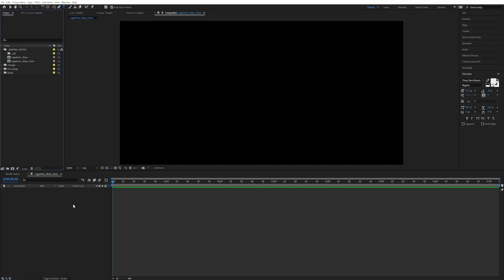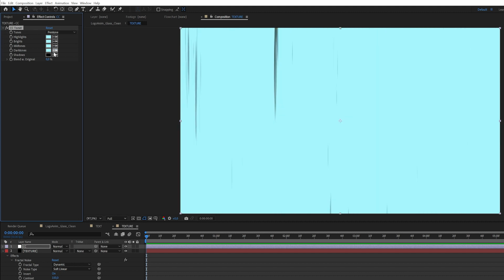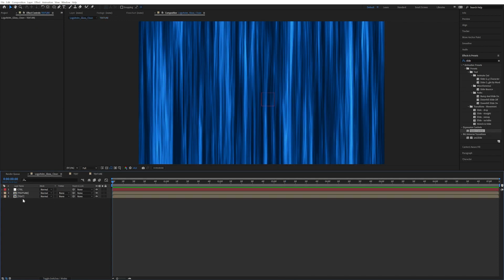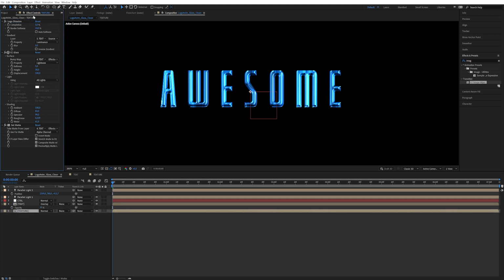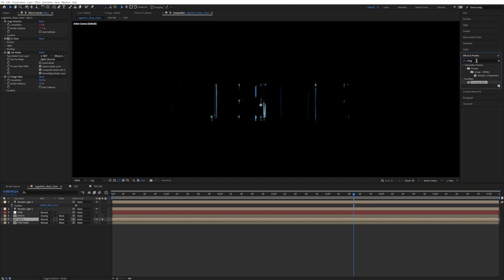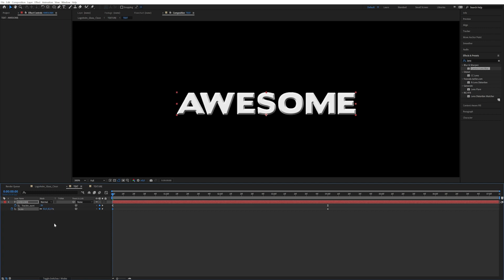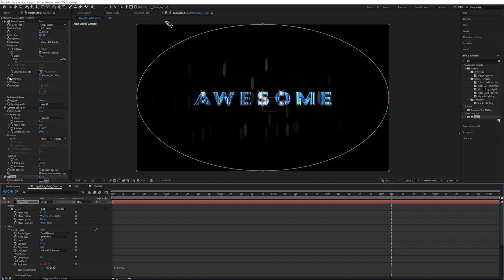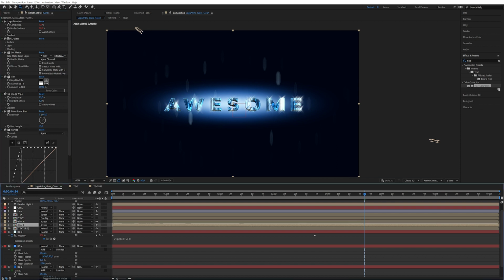Elegant Glass Text Reveal - After Effects tutorial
With the glass effect and some noise, we can create a glass looking text with glints and sparkles.

As I was making this, I remembered a similar tutorial by Andrew Kramer, called fantasy titles, so I was probably subconsciously inspired by it. You can find it here:

STUFF I USED IN THIS TUTORIAL:
FREE "knoll unmult" plugin (To remove black color):

EXPRESSIONS:
Applies an continuous animation to the first dimension in a property with multiple dimensions (E.g. Scale, position, etc) by linking the variable "A" to the Slider effect "Time Anim" on the layer "CTRL" in the composition "LogoAnim_Glass":
A = comp("LogoAnim_Glass").layer("CTRL").effect("Time Anim")(1);
[time*A, 0]

Chapters:
00:00 Intro
00:10 Creating the Text
01:20 Creating the texture
05:30 Applying Glass effect
07:10 Adjusting effect
07:45 Dissolve effect
09:05 Animating text properties
10:10 Glints
12:25 Depth of field/Blur effect
13:30 Soft reflection
14:30 Sparkles
16:25 Background flare and Final results